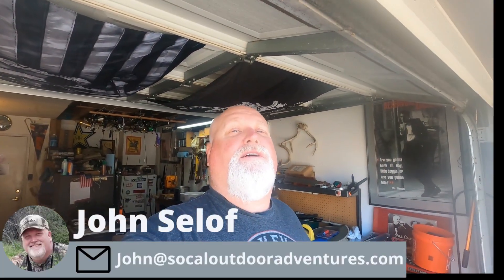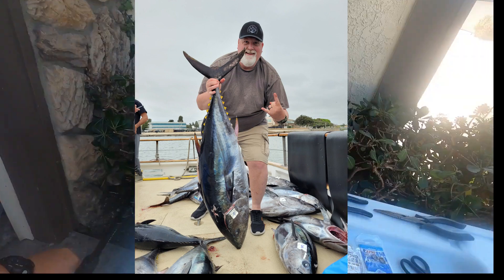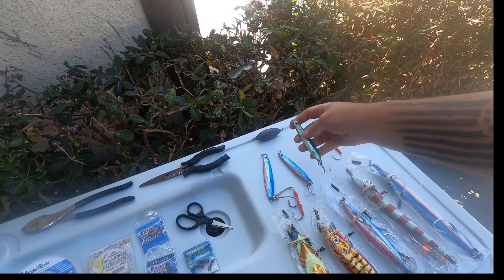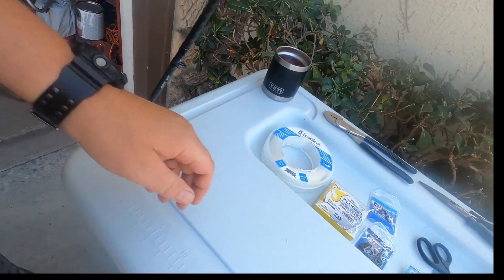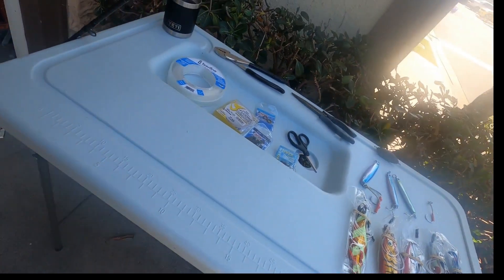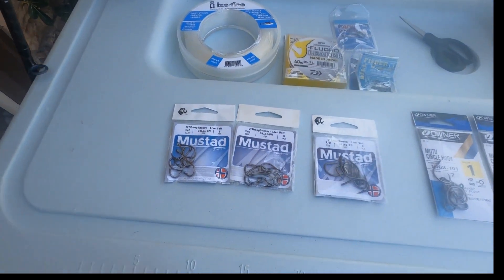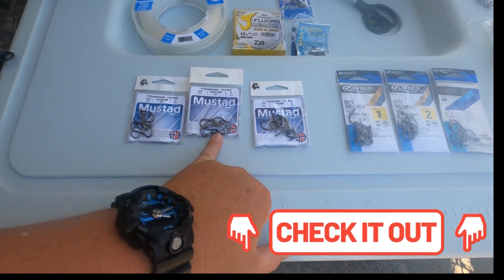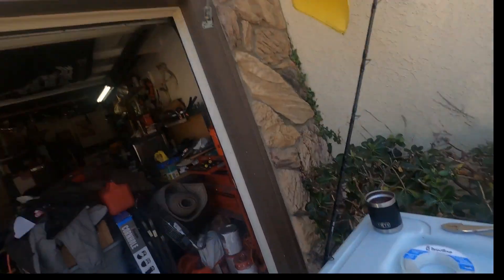Inexpensive Bluefin Tuna Rod and reel setup 2023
Check out Big John’s 2024 setup for bluefin tuna fishing! He uses a Shimano speed master two-speed reel with a Proteus infinity rod. He also shares the jigs he used and the weights he made for his leaders. This video is perfect for anyone looking to optimize their bluefin tuna fishing setup.

John’s Bluefin Tuna Rod and Reel Setup
Diawa Proteus 70XXHF
Shimano SpeedMaster 20 II
rod infinity extra heay
Izorline First String 200lb test
Daiwa J-Fluoro Fluorocarbon Leader 100YD Spool
owners circle hooks sixes

Mustad O Shaughnessy Live Bait hooks
jigs
Nomad Design The Gypsy Jig
Daiwa Saltiga Sk flat fall Jig
colt sniper
Sanhu Colt Sniper Jigs 100g

ZOLEO Satellite Communicator
Kings Camo
Outdoor Edge knives
OnX Maps

▶︎ MY YOUTUBE + VIDEO GEAR:
GoPro 9 Black

GoPro Clamp Mount
GoPro Snap Mount
GoPro Mount
SD Cards

Welcome to the Socal Outdoor Adventures Channel! John has hunted and fish in Southern California since he was twelve, 40 years and Dave has lived in Southern California his whole life and just getting into hunting since 2018. We are passionate about helping people living in Southern California to providing setup help, where they can hunt and fish and just pure entertainment. For it is difficult to find places to hunt and fish in Southern California.

SoCal Outdoor Adventures is a participant in the Amazon Services LLC Associates Program, an affiliate advertising program designed to provide a means for sites to earn advertising fees by advertising and linking to Amazon.com